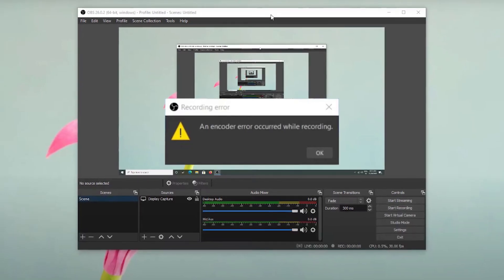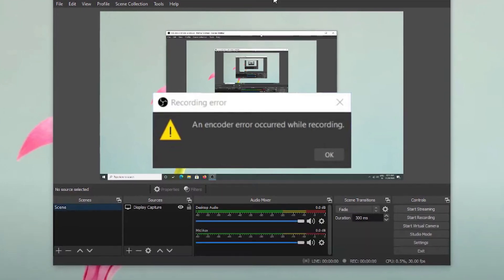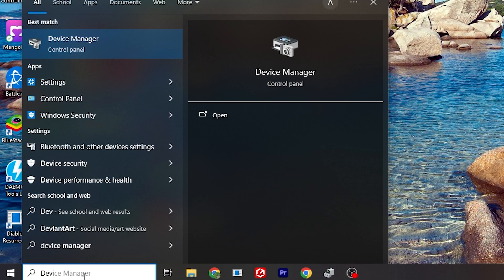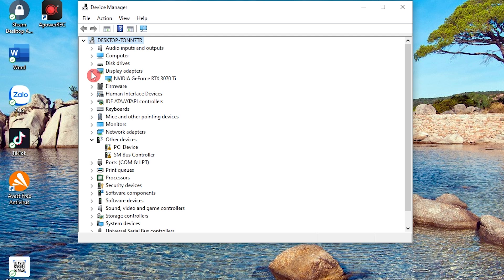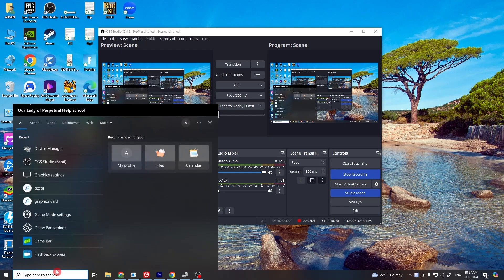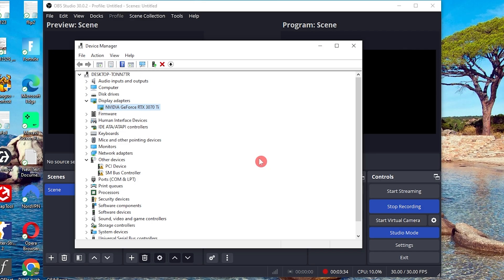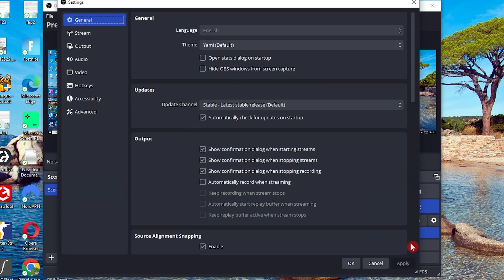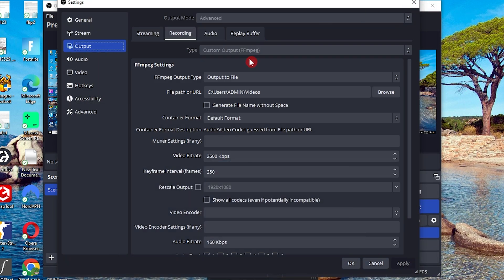[FIXED] OBS: An Encoder Error Occurred While Recording - 2024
Encountering the 'An Encoder Error Occurred While Recording' in OBS Studio? This concise tutorial is here to rescue you! We explore two straightforward solutions to this common OBS issue:

Disabling and Enabling Graphics Adapter: A simple method involving your device manager and graphics adapter settings.
Custom Output Settings in OBS: Adjusting the output settings for successful recording.
I'll guide you through each step to ensure a hassle-free process. These methods are especially helpful for users with an RTX 3070 Ti, but they can apply to other configurations as well.

Remember to close OBS completely before making these changes, and reopen it as instructed. By following these steps, you'll be back to smooth recording in no time.